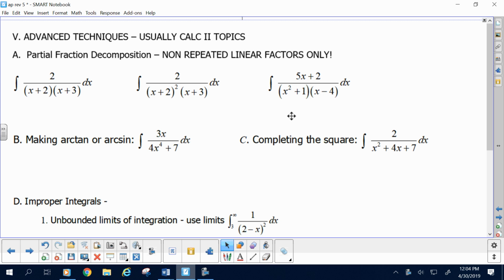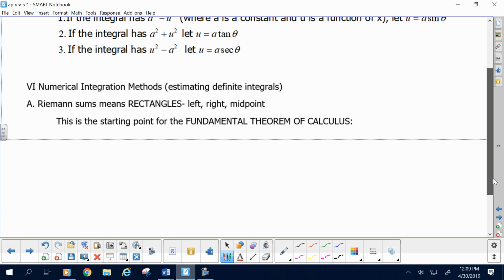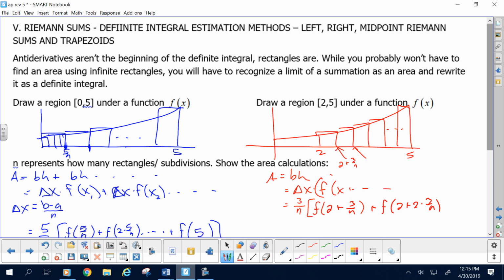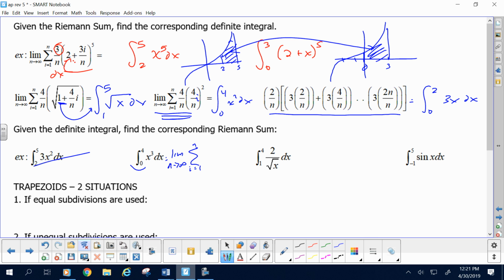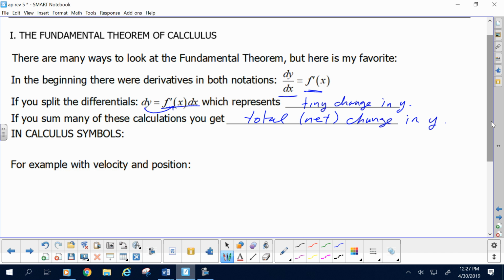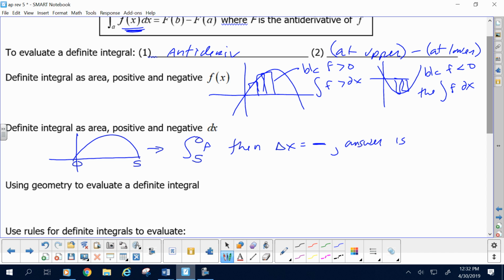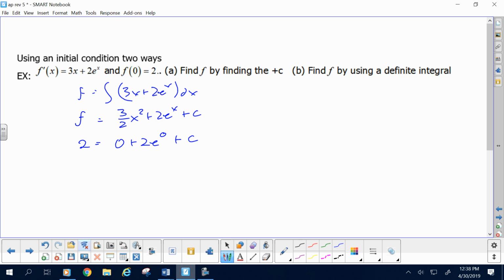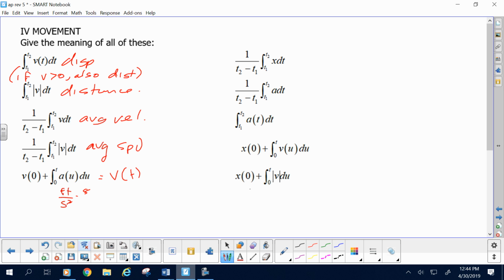rev4end and rev5 notes